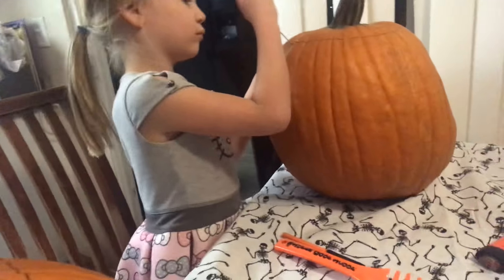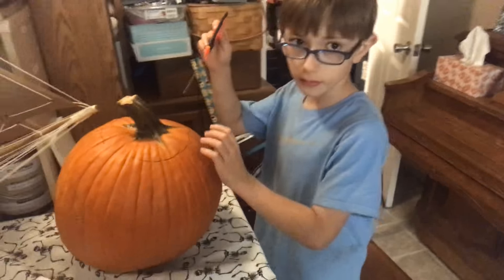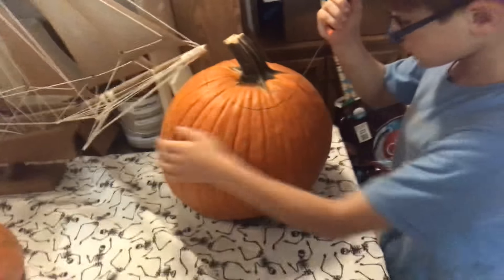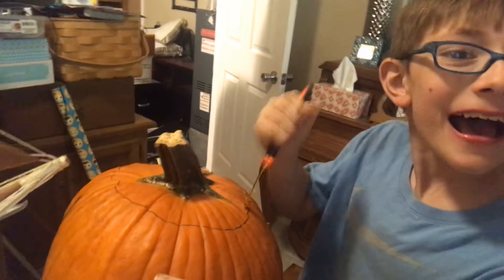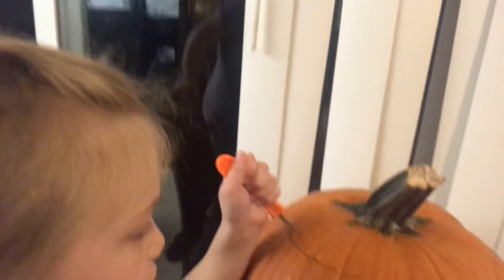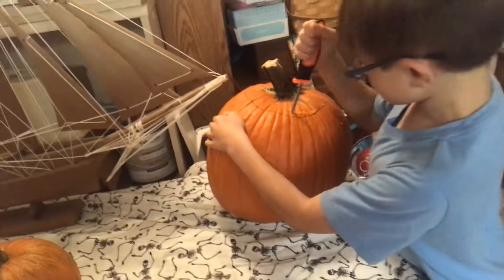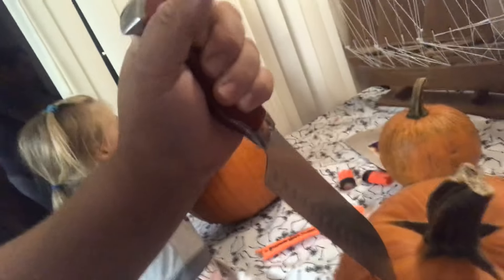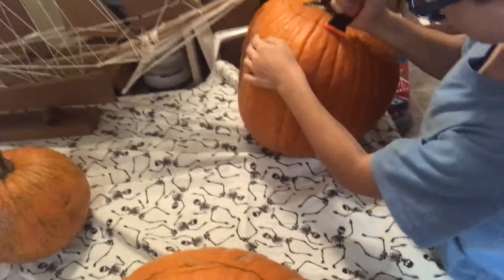Pumpkins part 1!